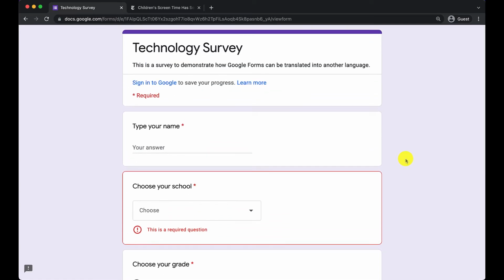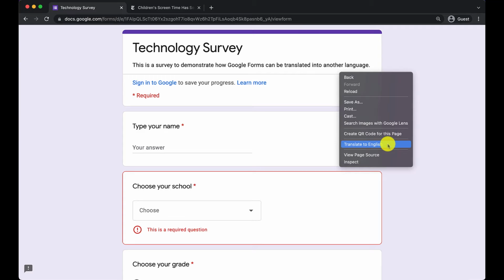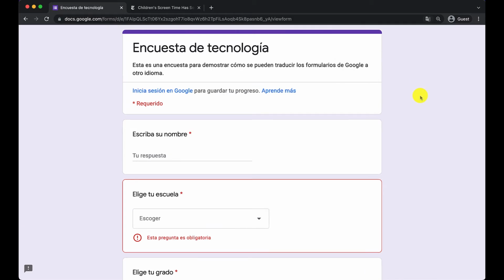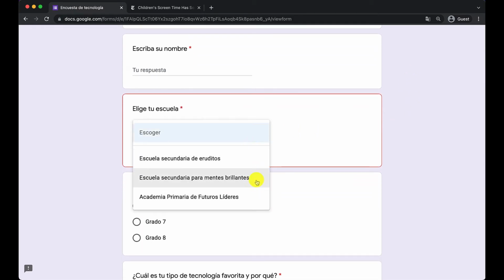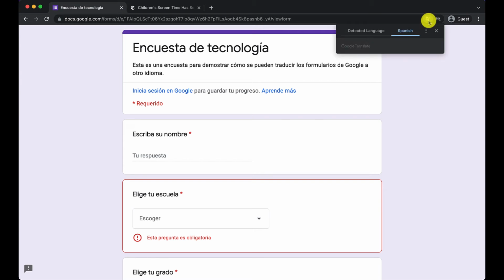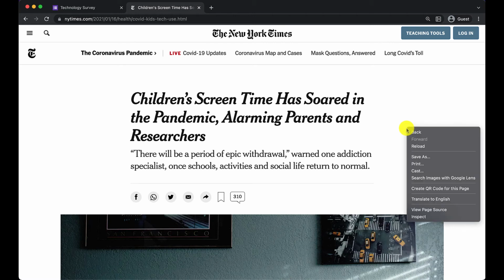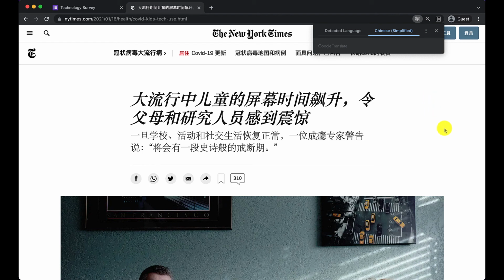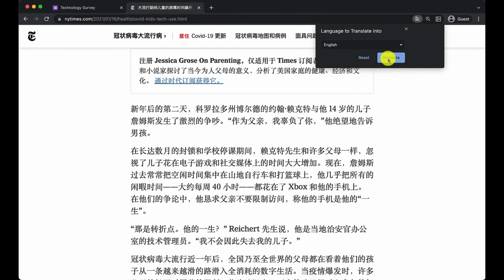Translate Webpages in Chrome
In this video, users will learn to translate webpages using the Google Chrome browser.